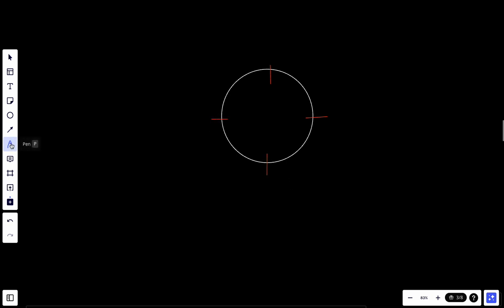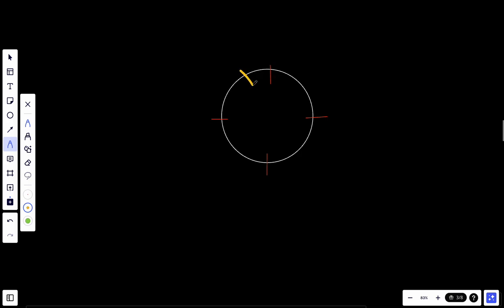#23 Consistent Hashing | System Design Crash Course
Consistent hashing is a technique used in distributed systems to efficiently distribute data across multiple nodes or servers while minimizing the need for data reassignment when nodes are added or removed from the system. It's commonly used in distributed caching systems, load balancers, and distributed databases. Here's how consistent hashing works and why it's needed:

**How Consistent Hashing Works:**

1. **Hashing Data and Nodes:** In consistent hashing, data items and nodes (servers) are hashed using a consistent hash function. This hash function maps each data item and each node to a point on a circular hash space, often represented as a ring.

2. **Data Placement:** Data items are placed on the hash ring by hashing their keys. The resulting hash value determines their position on the ring. Similarly, each node is hashed to determine its position on the ring.

3. **Routing Data:** When a request is made to access a data item, the same consistent hash function is applied to the item's key to determine its position on the ring. The request is then routed to the nearest node in a clockwise direction from the data item's position on the ring. This node becomes responsible for serving the requested data item.

4. **Node Addition or Removal:** When a node is added or removed from the system, only a fraction of the data items needs to be remapped to new nodes. This is achieved by selecting the data items whose positions on the ring are closest to the departing or arriving node and reassigning them. The majority of data items remain unchanged, providing stability and minimizing data migration.

**Why Consistent Hashing Is Needed:**

1. **Load Balancing:** Consistent hashing helps distribute the load evenly across nodes in a distributed system. Requests are routed to the nearest node, preventing hotspots where some nodes are overwhelmed with requests while others remain underutilized.

2. **Dynamic Scaling:** In distributed systems, nodes can be dynamically added or removed to accommodate changes in traffic or system requirements. Consistent hashing minimizes the need for massive data reassignment when nodes change, reducing operational complexity.

3. **High Availability:** Consistent hashing enhances system availability by allowing for easy failover in case a node becomes unavailable. Requests for data items previously served by the failed node can be routed to the nearest available node without affecting the majority of data items.

4. **Cache Distribution:** In distributed caching systems like Memcached or Redis, consistent hashing ensures that cached data is evenly distributed across cache nodes. This prevents cache hotspots and optimizes cache hit rates.

5. **Reduced Data Migration:** By assigning data items to nodes based on their positions on the hash ring, consistent hashing minimizes data migration when nodes are added or removed. This is particularly important in large-scale distributed systems with massive datasets.

6. **Stability:** Consistent hashing provides stability to the data distribution, ensuring that most data items remain unchanged even when nodes join or leave the system. This stability is valuable in systems that require predictable data placement.

In summary, consistent hashing is a valuable technique for efficient data distribution and load balancing in distributed systems. It enables dynamic scaling, high availability, and efficient cache distribution while minimizing the need for extensive data reassignment when nodes change. This makes it a fundamental tool in building robust and scalable distributed systems.